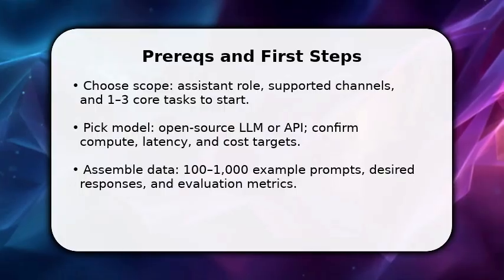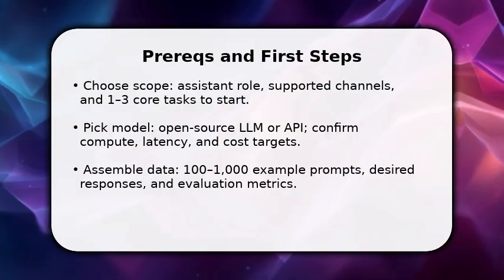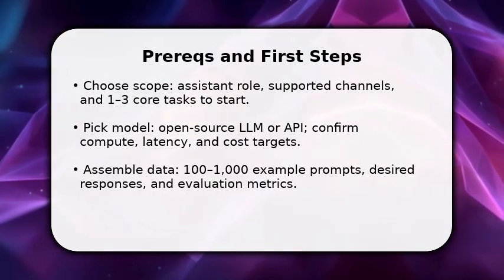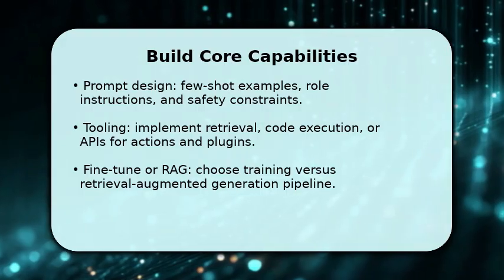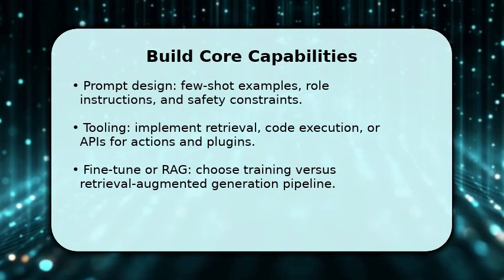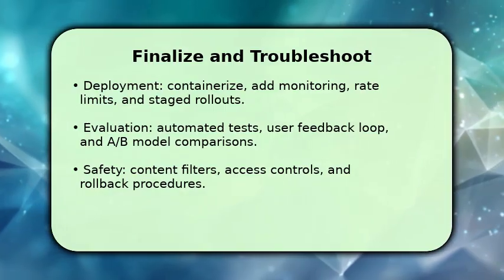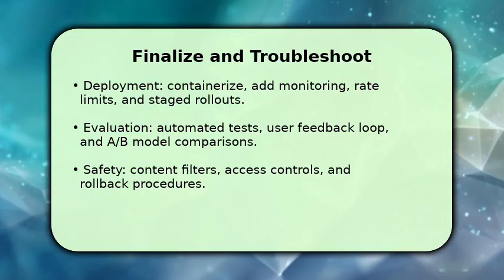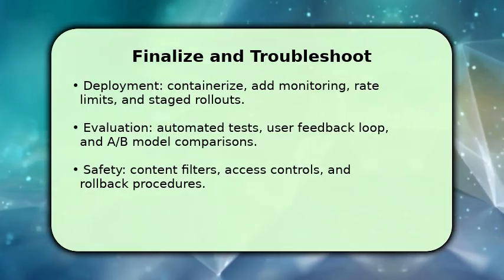How to Make an Ai Assistant (full Guide)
Dive into the comprehensive guide on creating your own AI assistant. Learn step-bythy processes, from understanding basic concepts to implementing advanced functionalities for personalized interactions.